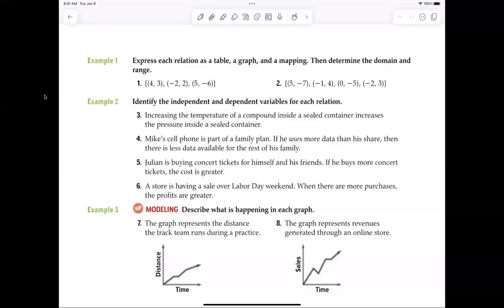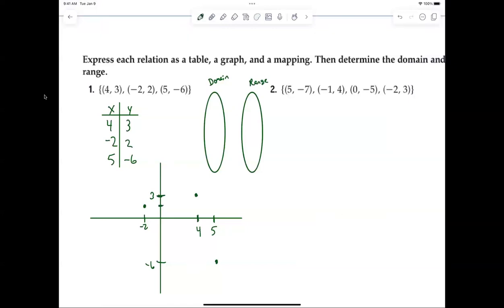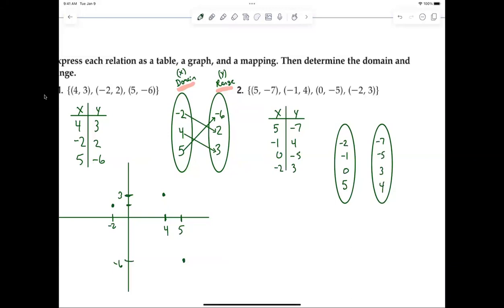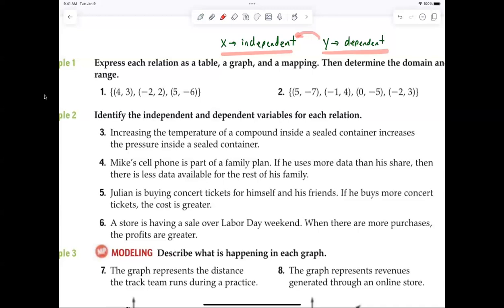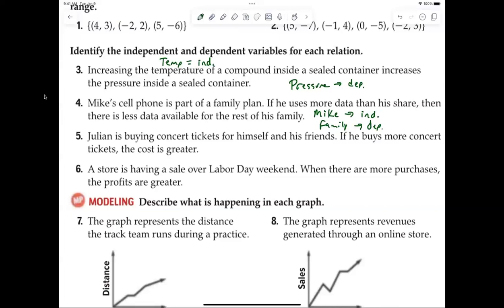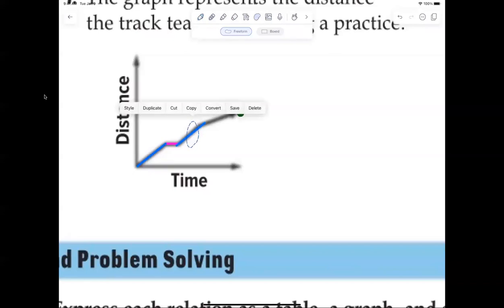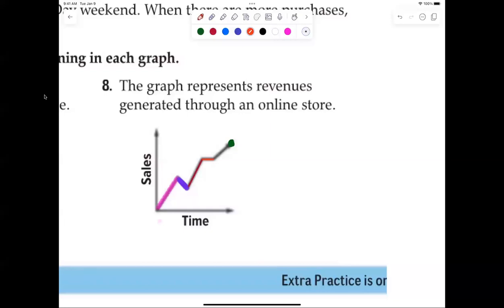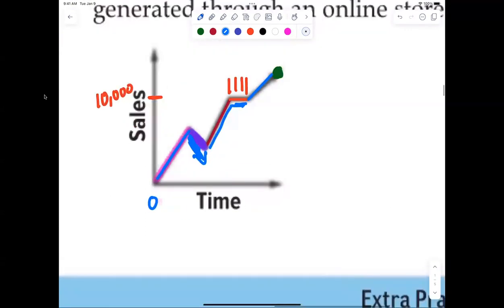Algebra 1 Section 1-6 PAges 45 47